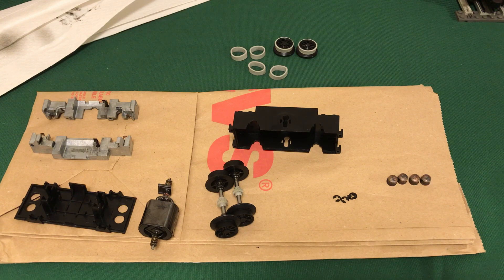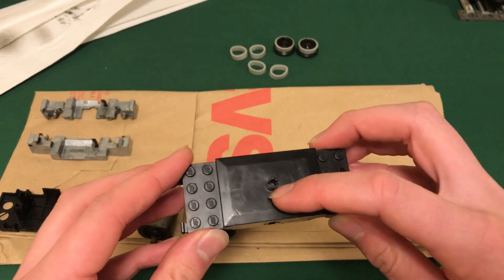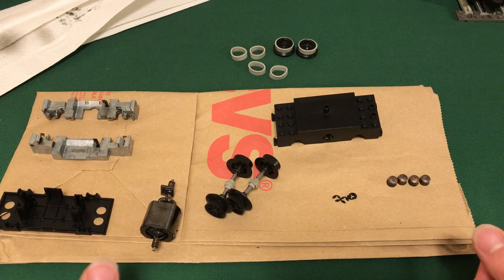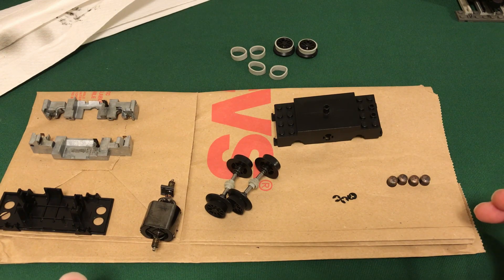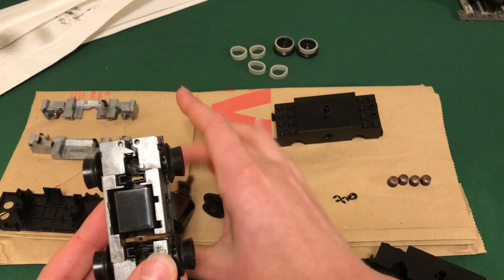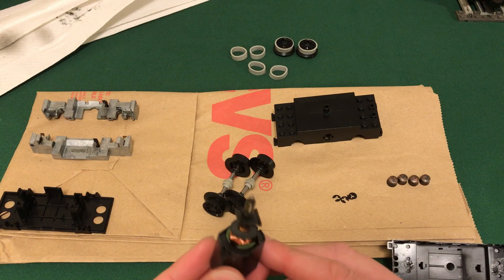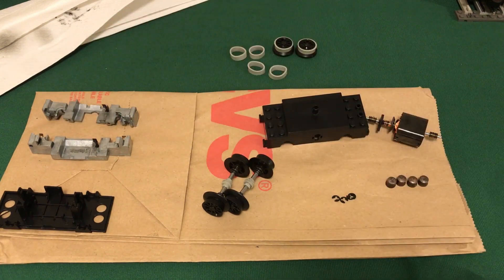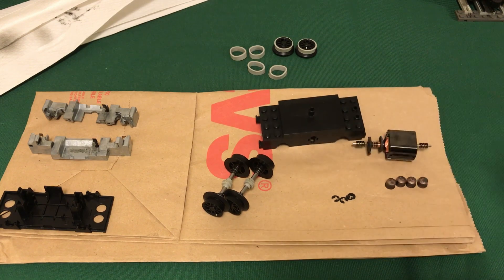Repairing a black 12v train motor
A quick video about repairing another 12v train motor- it had the same problem as the motor I already repaired (broken commutator), but I used a second commutator from a donor motor to repair it. I also explain an interesting difference I found between type 1 and type 2 motor internals. Check the first video about motor repair for more detailed info!